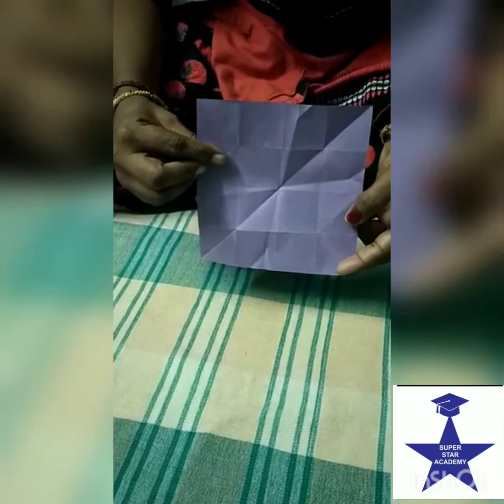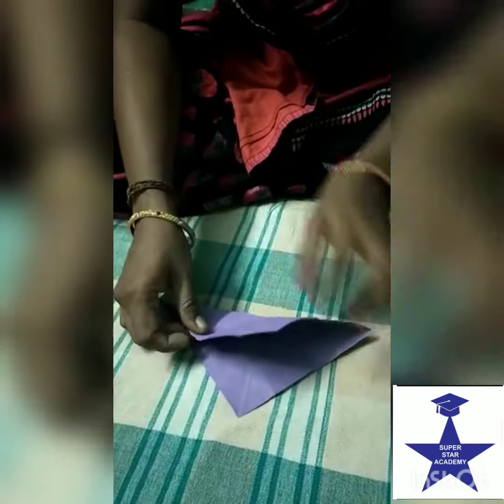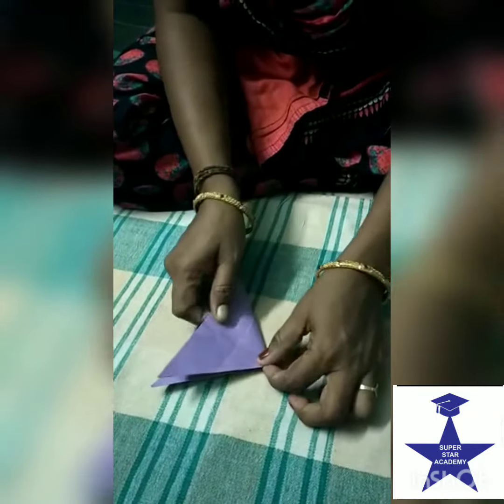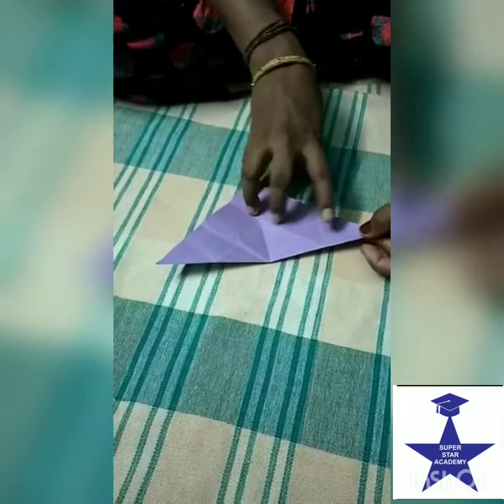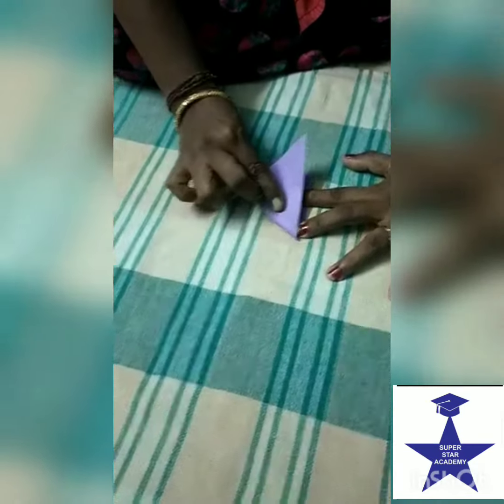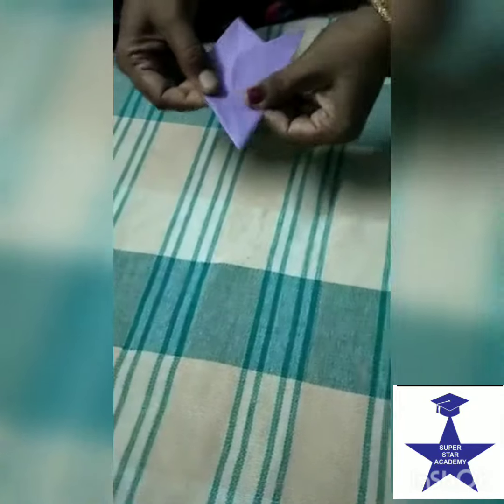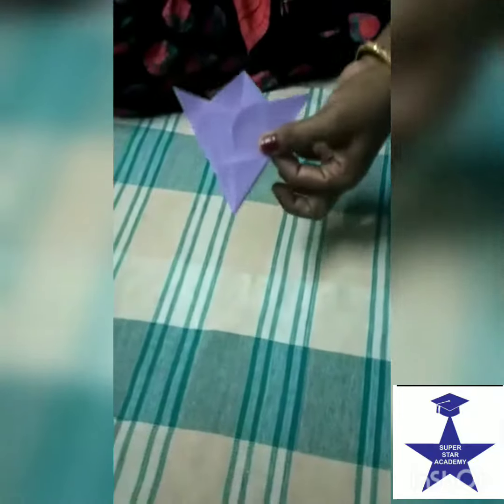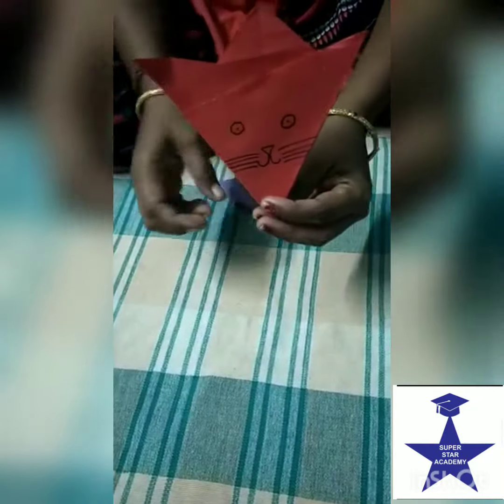how to make paper cat in tamil ?| super star academy |Montessori training centre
Branches - perambur ECR injambakkam Rayapuram Vellachery guducanchery Ambathur avadi Tnagar Purasaiwakkam Valasarvakam  Puzhal Dharmapuri  vishakapatanam